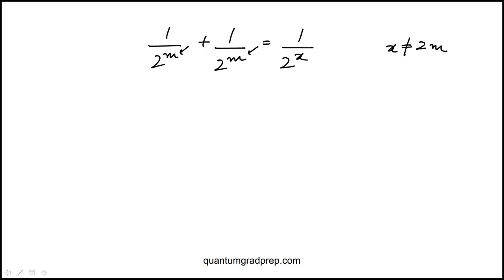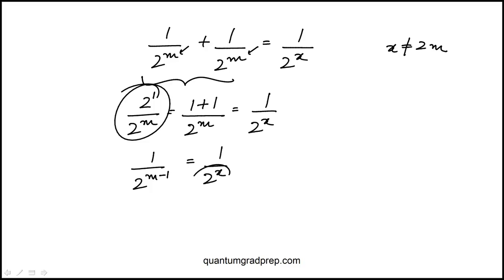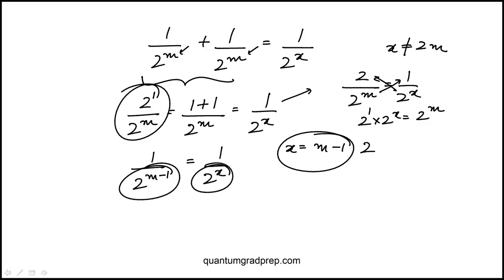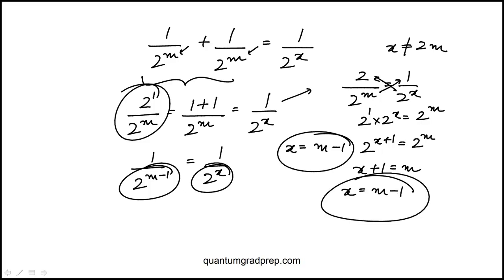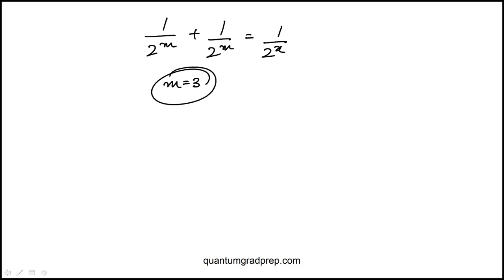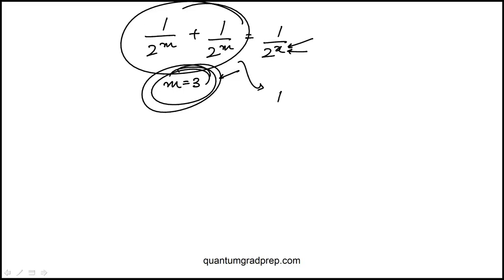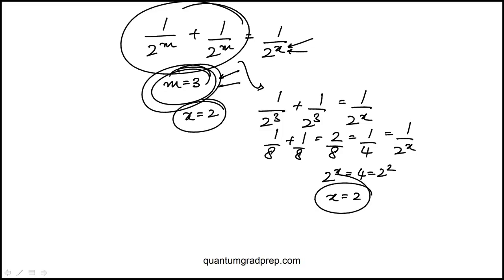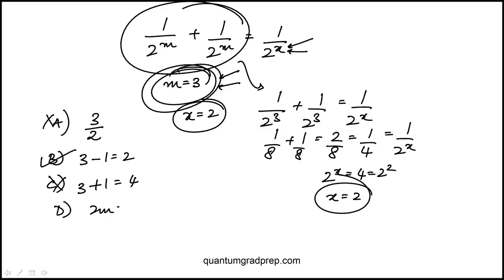Question 15 Section 6 Quantitative Reasoning GRE Paper Test 1st Edition